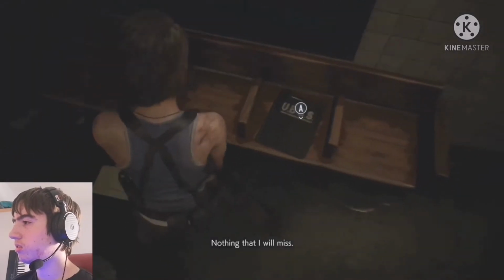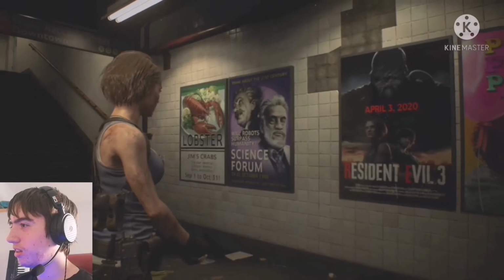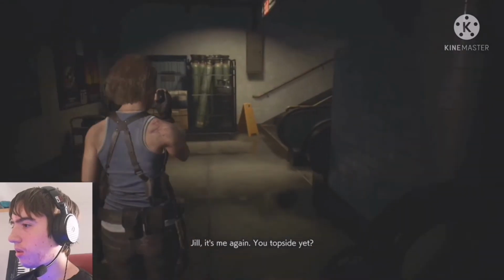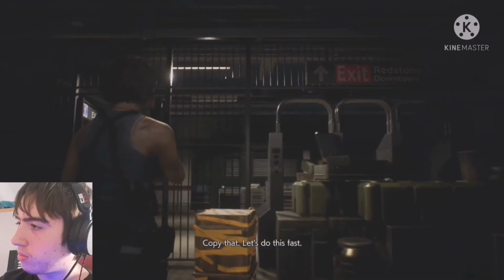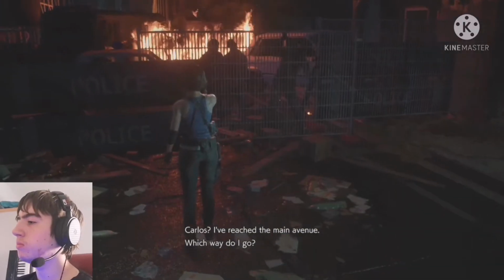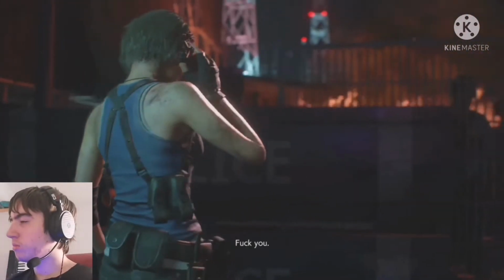Playing Resident Evil 3 for the first time!! (Saturday 31st July 2021)